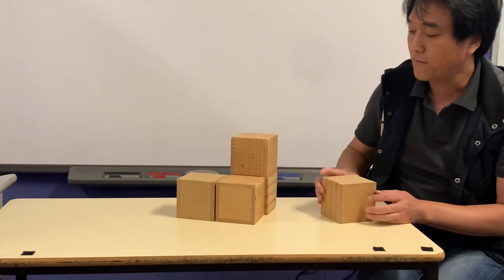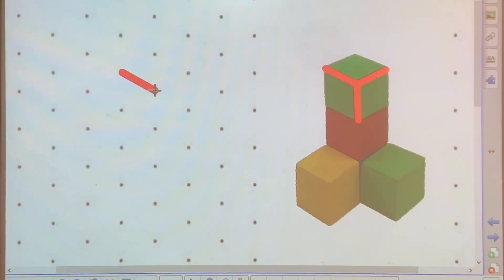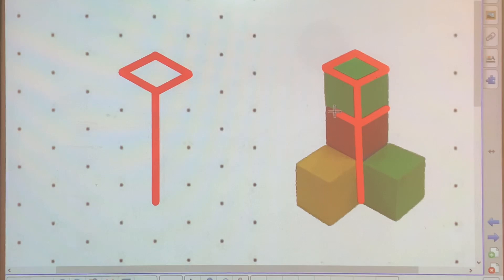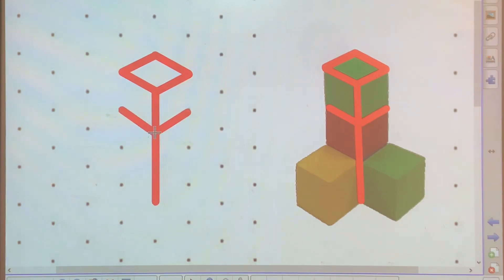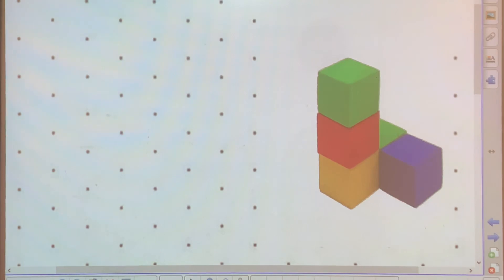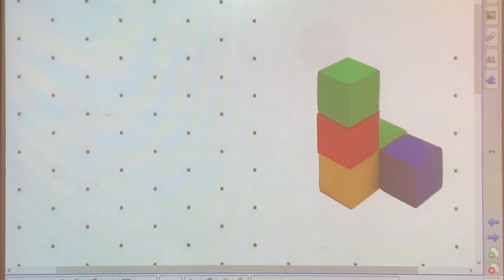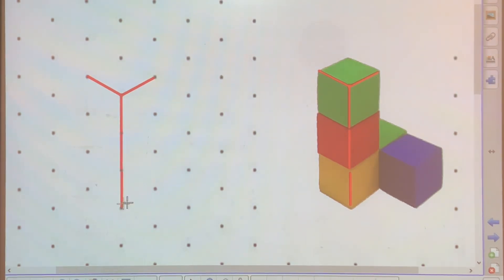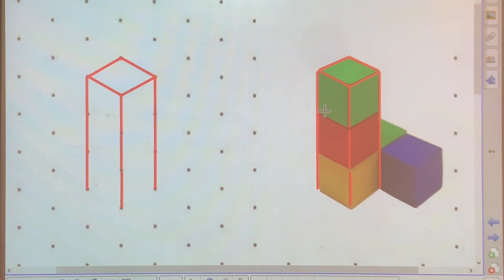Plan Your City! (Math Project - grade 4-6)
The video is to prepare students for the City Planning project.